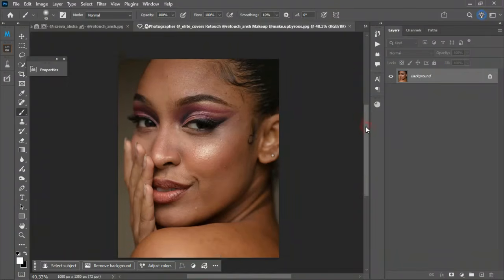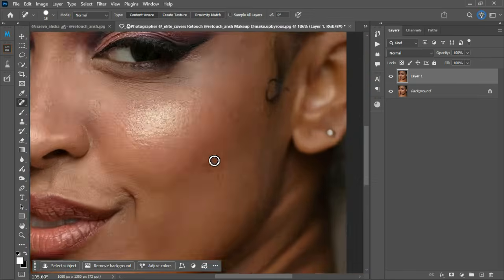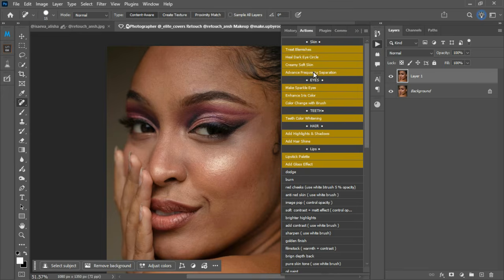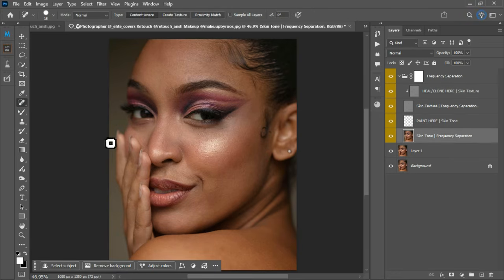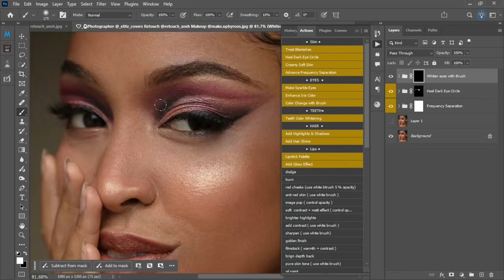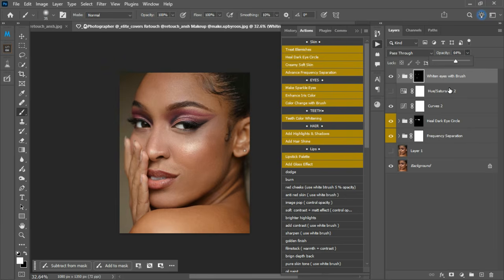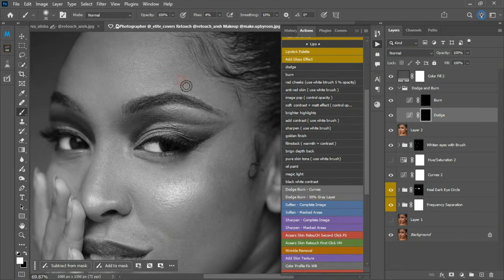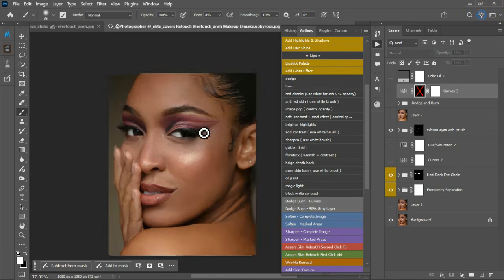High-End Skin Retouching in Photoshop (Beginner Tutorial) | Clean & Natural Results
Want to achieve professional, high-end skin retouching in Photoshop without overdoing it?
In this beginner-friendly tutorial, I’ll walk you step by step through a clean and natural skin retouching workflow used by professionals.

You’ll learn how to smooth skin, remove blemishes, even out skin tones, and enhance details — all while keeping the skin realistic and texture-rich. This tutorial is perfect for beginners, photographers, retouchers, and content creators who want polished results without complex techniques.

🔥 What you’ll learn in this video:

High-end skin retouching basics in Photoshop

Beginner-friendly retouching workflow

Natural skin smoothing without losing texture

Blemish removal and skin tone correction

Professional retouching tips for clean results

If you’re serious about improving your Photoshop skills and creating studio-quality portraits, this tutorial is a great place to start.